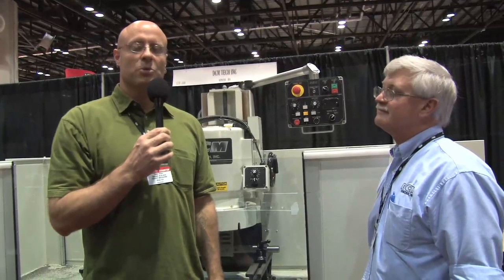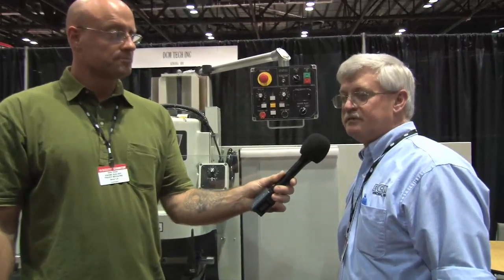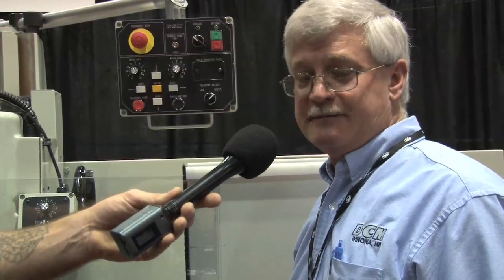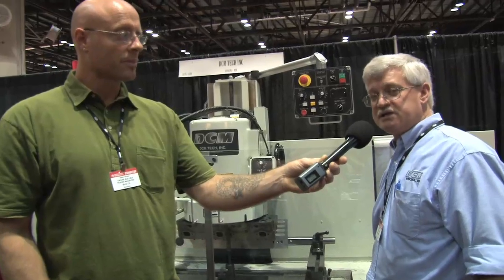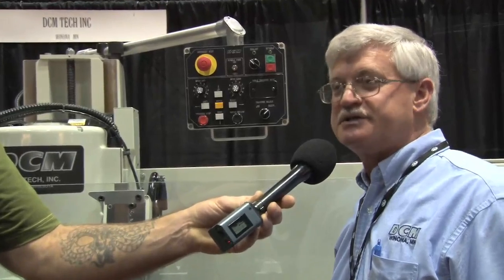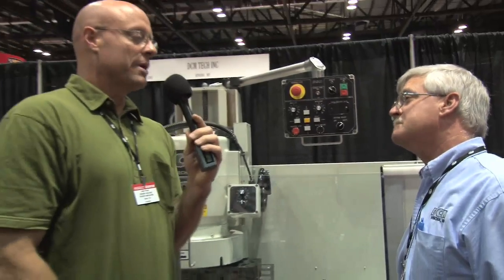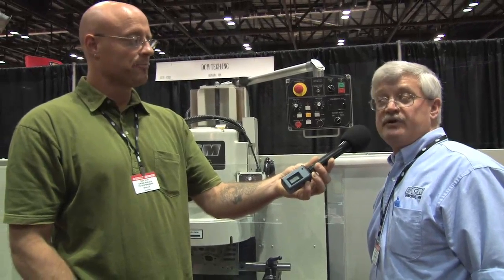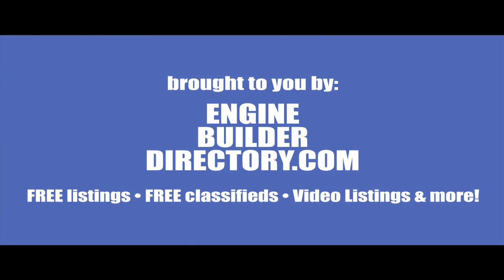DCM Technology at 2009 PRI show from EngineBuilderDirectory.com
Randy Taylor of DCM Technology was at the 2009 PRI shows their surfacing machine their U.S. made HB3810 with a 7.5 HP motor with a Class t zero clearance bearing to prevent gyroing and keep tolerances precise.

For more about DCM Technology and everything for engine builders check out